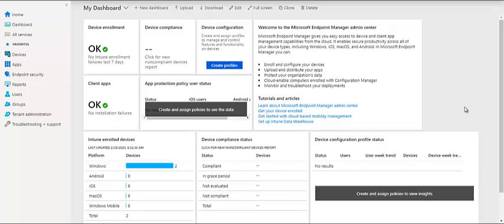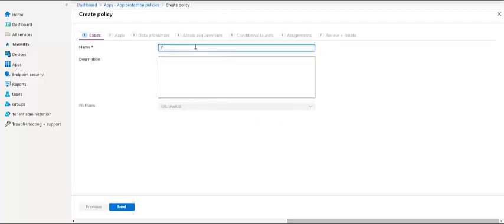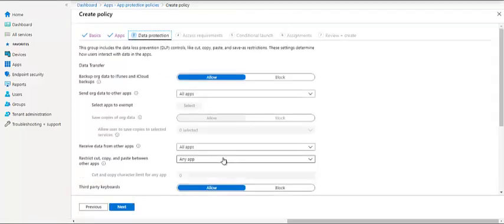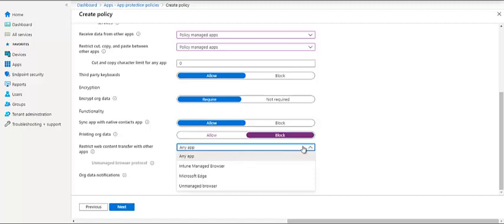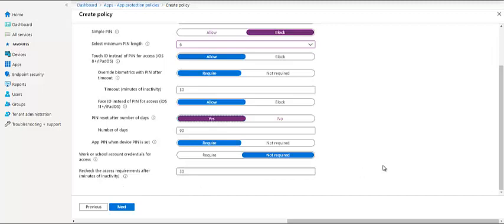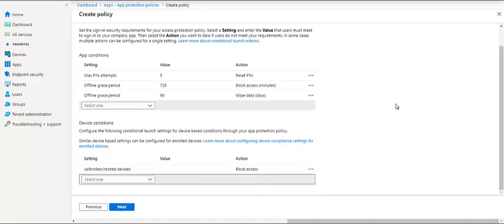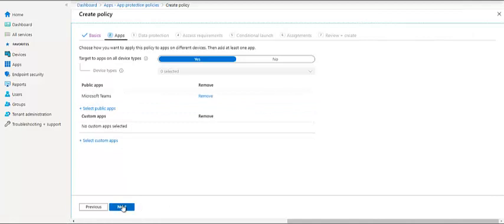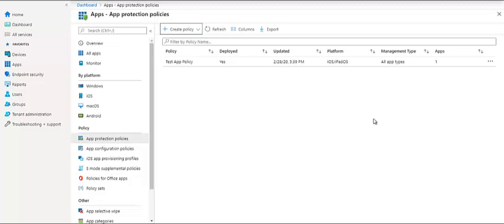Intune - App Protection Policies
This video will show you all the options available for Intune app protection policies and how to setup Intune app protection policy for an application.